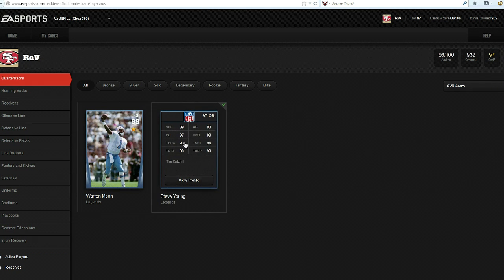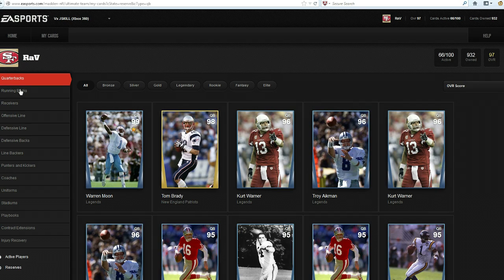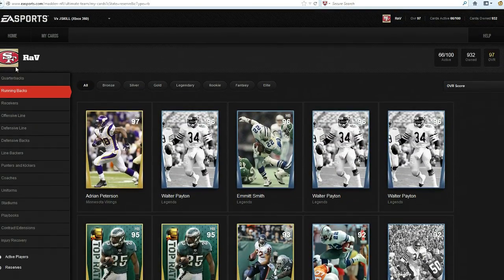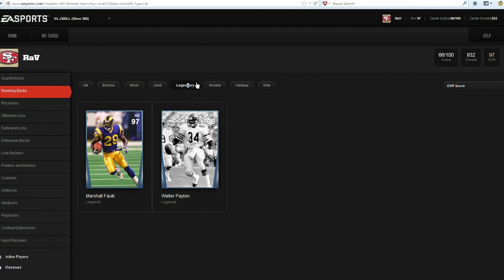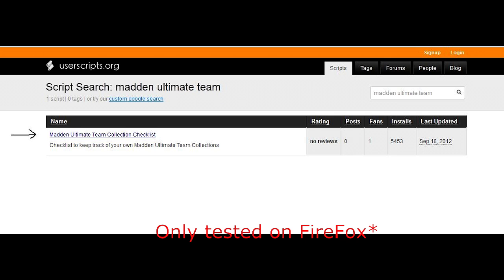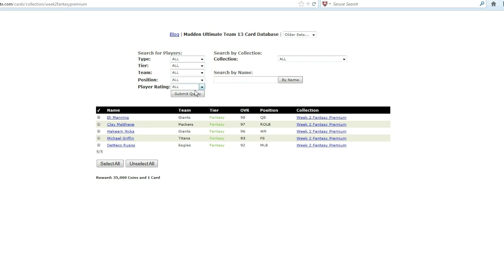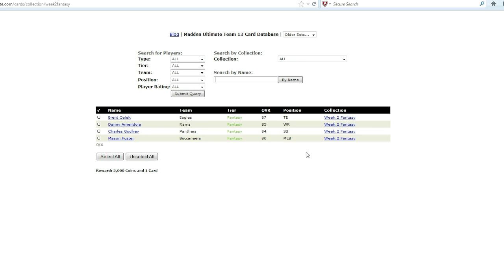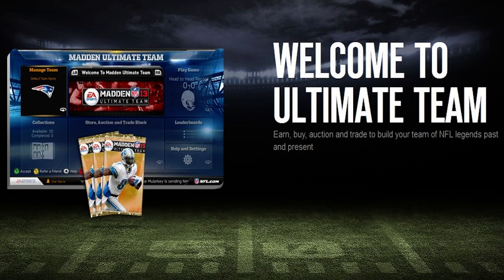Madden 13 Ultimate Team: Tips and Tricks (2 Great Websites)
I hope these websites help you out.

With this site you can link your gamer tag and see all of your current cards from you MUT team.
You don't need to download anything to view the collections.  If you download the script it will just allow you to put a check next to the card you have in the collection.  Basically a reminder of what you have in the collections and what you need.
I still have that MUT skype chat group going.  send a message to jskill111 on skype if you are still interested.

Song by: Artist: Anieke / Song: Blue Print